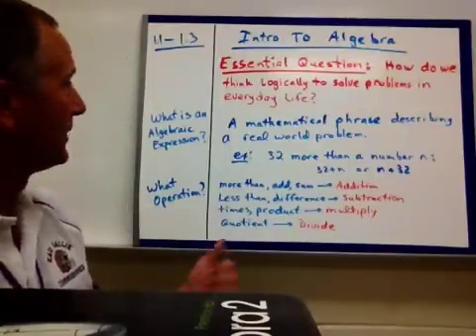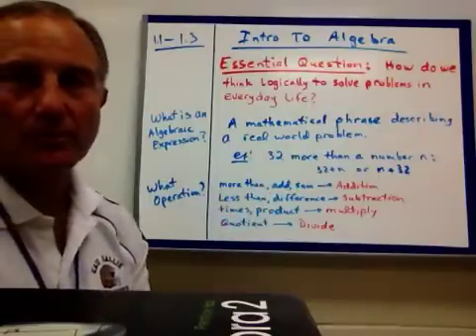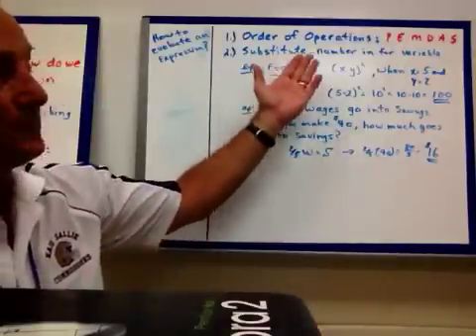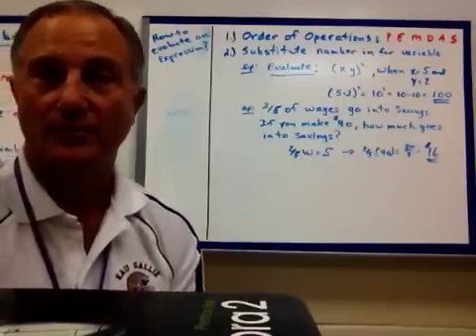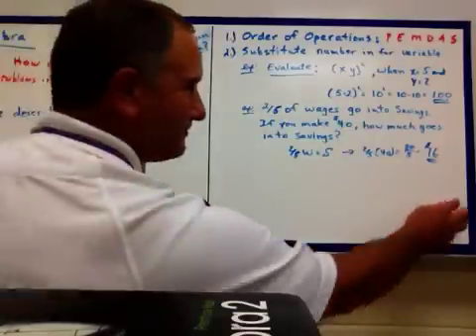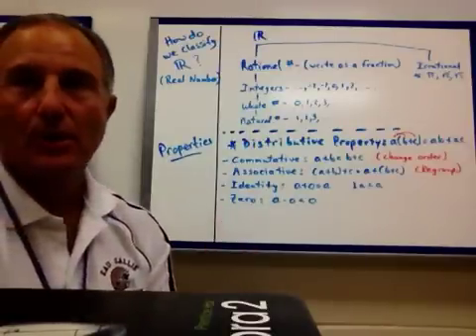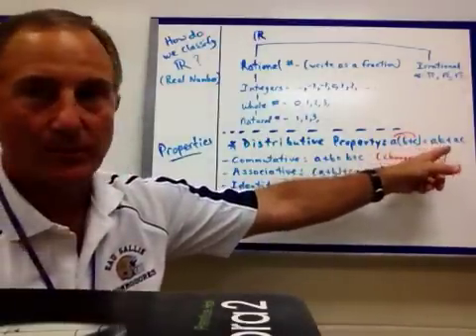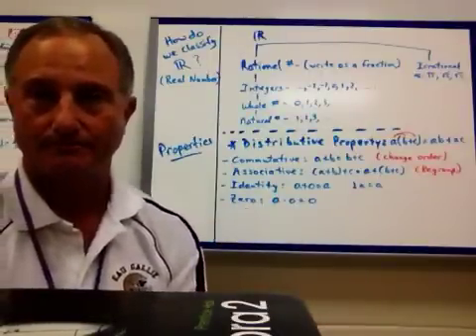Intro to Algebra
Alg. Expressions and evaluate
Order of operations
Classify Numbers
Properties